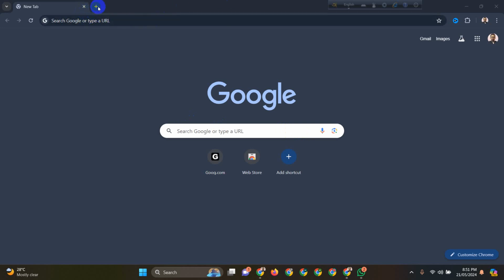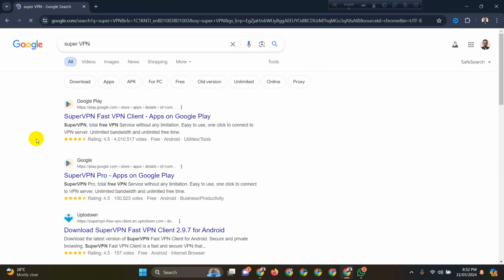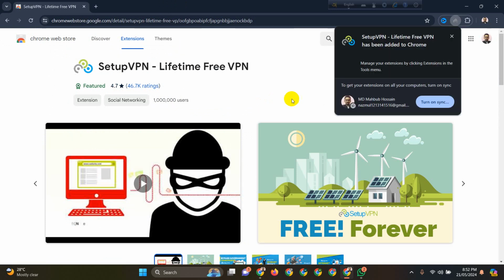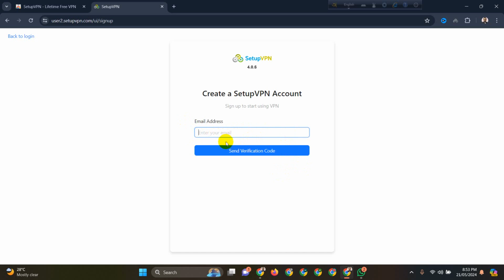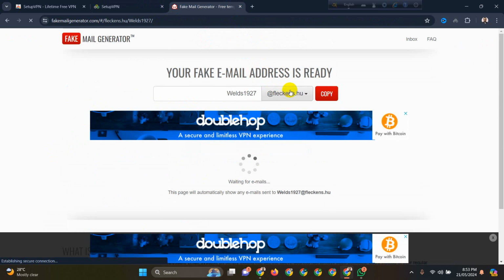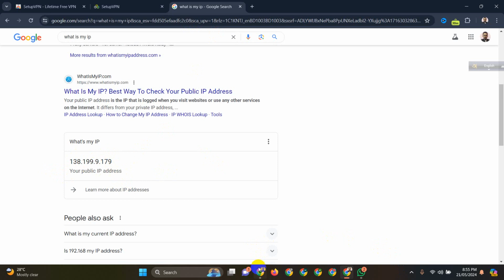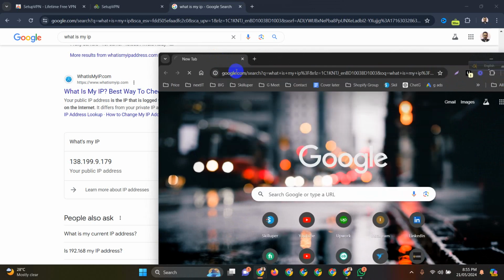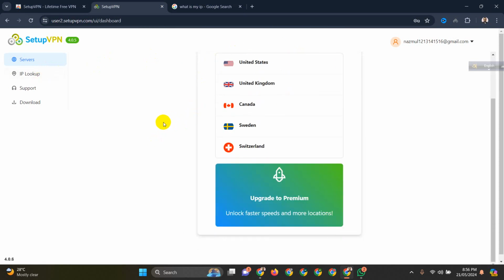How to use a VPN for secure internet browsing? MD Mahbub Hossain